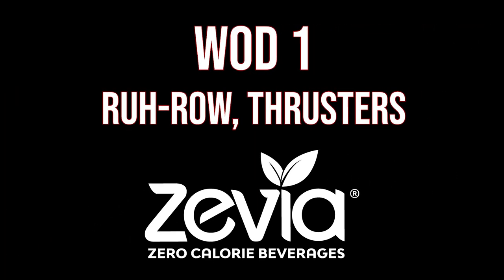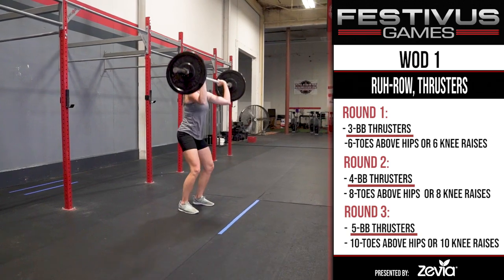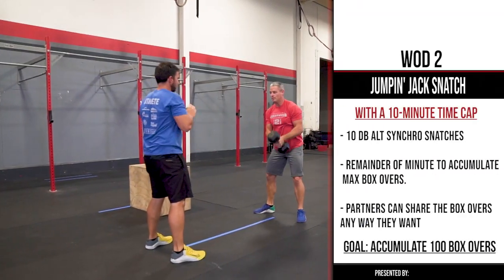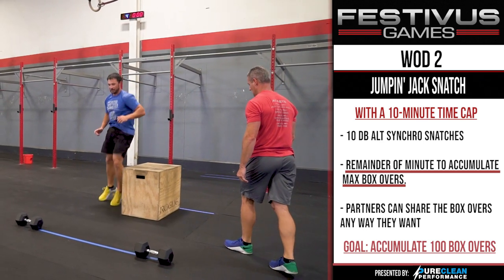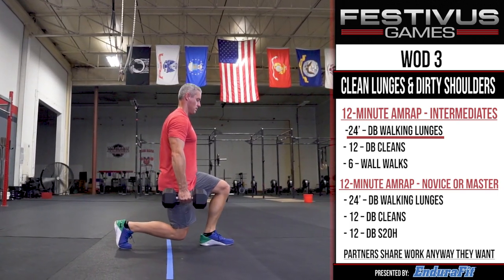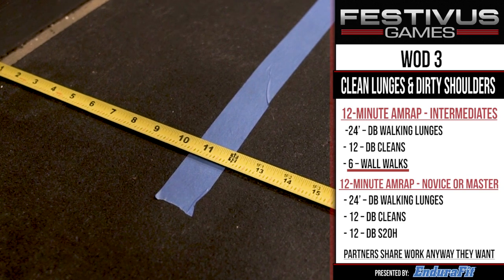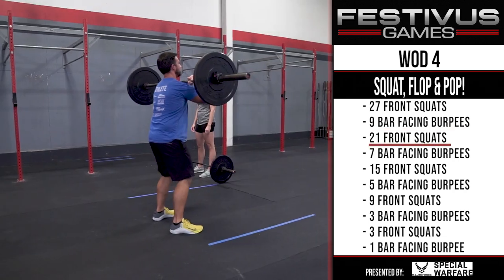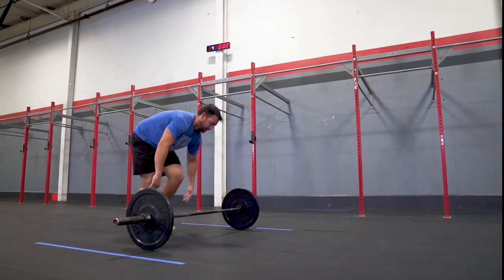Festivus Games October 2021 PAIRs WOD Standards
WOD Standards for the Oct 23rd 2021 PAIRs event is here! All four WODs are in this video. WOD 2 starts at 3:30 , WOD 3 at 6:14 , WOD 4 is at 10:09 . Scrub ahead as you want to get to each WOD.
Since 2011, Festivus Games has been a competition for "the rest of us" - for the 95% of athletes who aren't pure-Rx firebreathers. The WODs are out and our first-ever "just grab someone, anyone" PAIRS event is goin down October 23rd!
You CAN do Festivus Games! You're not over-qualified unless you Rx every movement and you compete in Rx events
WHAT: Pairs are either same-sex or mixed-sex (Co-ed)!
WHEN: October 23rd, 2021
FREE SHIRT DEADLINE: September 19th
REG DEADLINE: October 16th
DIVISIONS: Novice, Intermediate & Masters 45+. No pure Rx or fire breathers allowed.
When you compete in the Festivus Games you can expect to be challenged but when you see our WODs you'll finally be able to say "I can do that!" You can also expect to have a lot of fun! With your boxmates, you will sweat, laugh, cheer and compete.